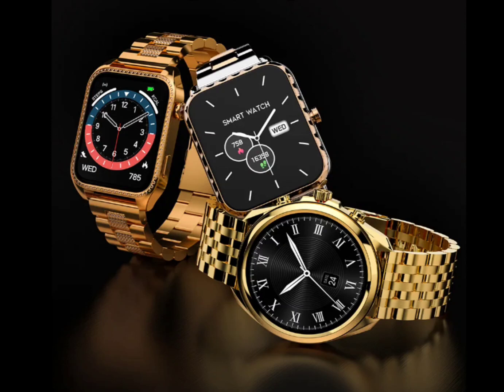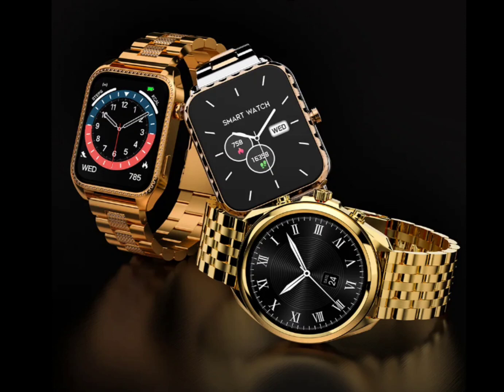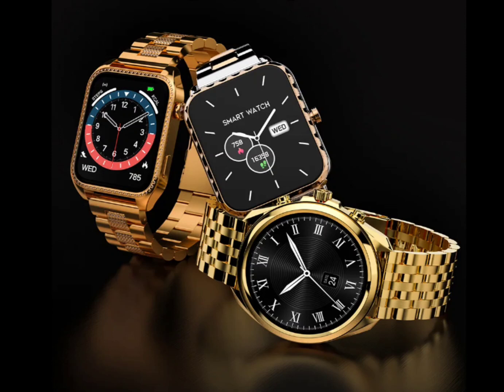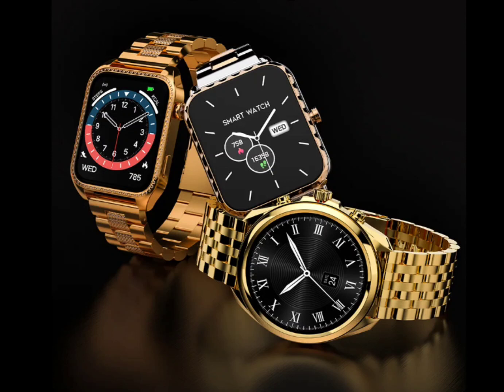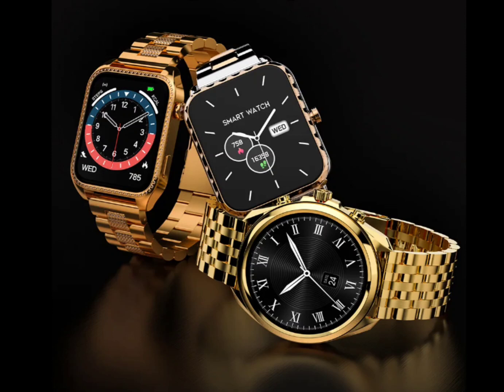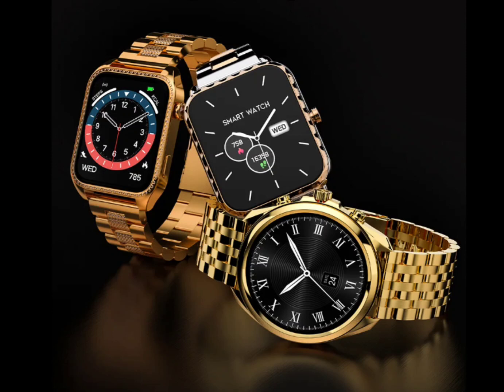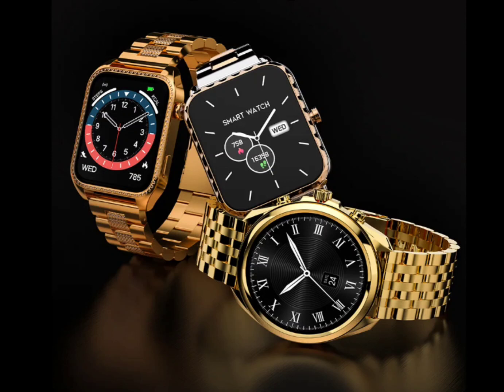Fire-Boltt Xelor & Jewel smartwatches with a high refresh rate HD display & BT calling launched.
Along with the launch of the Fire-Boltt Diamond smartwatch earlier today, the Indian electronics brand has also launched two new smartwatches in India called the Fire-Boltt Xelor and Jewel. These smartwatches come with bright, high-definition displays and Bluetooth calling